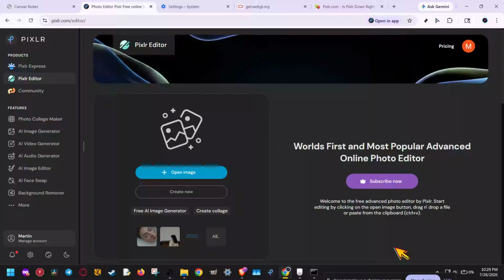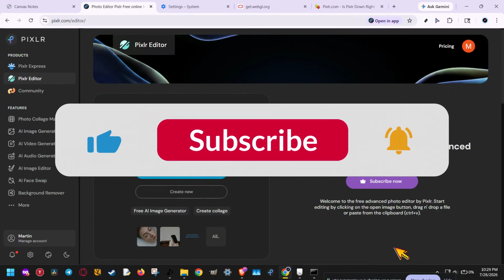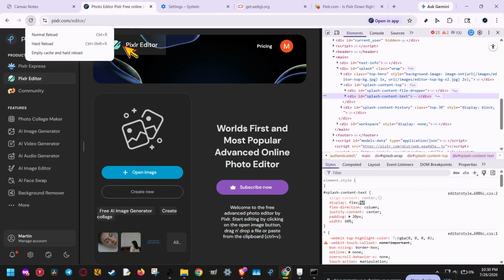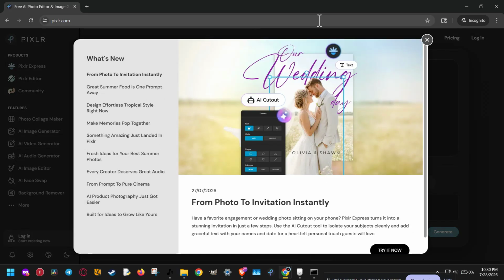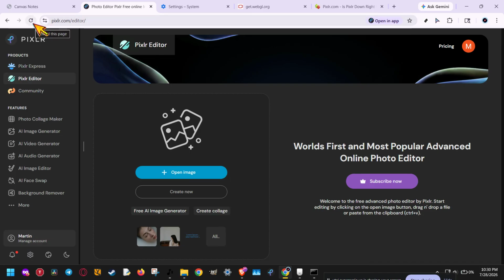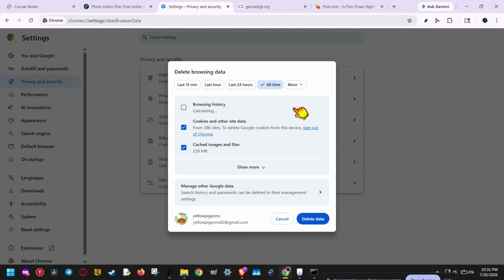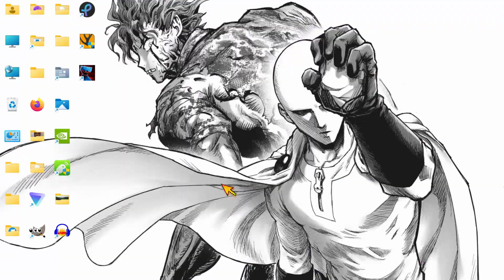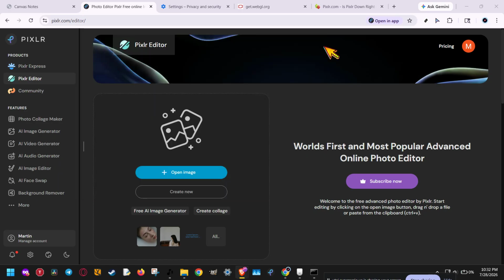Pixlr Page Not Found Fix [Quick Troubleshooting Guide]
Learn how to fix the Pixlr page not found error with simple troubleshooting steps including hard refresh, incognito mode, clearing cache, and flushing DNS.

🕚Timestamps:
0:00 Intro
0:16 Force A Hard Refresh
0:38 Use Incognito Mode
1:17 Wipe Cookies And Cache
1:55 Flush Your Network Domain Name System
2:23 Outro

✍️What You'll Learn In This Video:
• How To Force A Hard Refresh In Chrome
• How To Use Incognito Mode To Test Pixlr
• How To Clear Cookies And Cached Images
• How To Flush DNS On Windows
• How To Fix Browser Extension Conflicts
• How To Troubleshoot Pixlr Page Not Found Errors

💡Pro Tips:
• Try Pixlr in a different browser if the issue continues
• Disable extensions like ad blockers and privacy tools one at a time
• Clear cache and cookies after any major website update
• Restart your browser after flushing DNS for best results
• Check whether Pixlr is down on another device or network